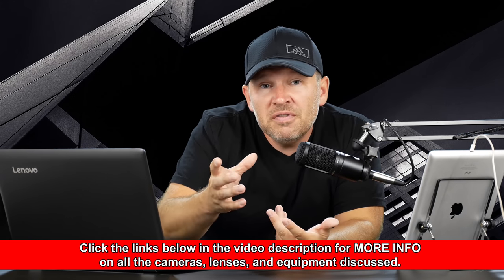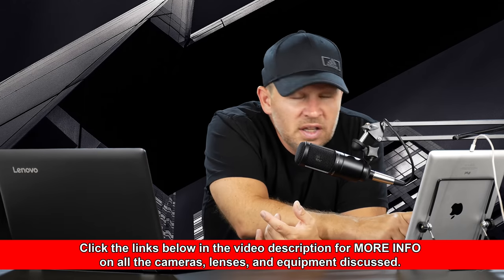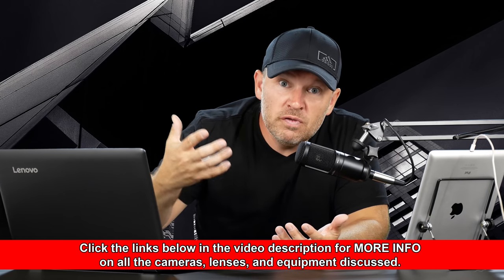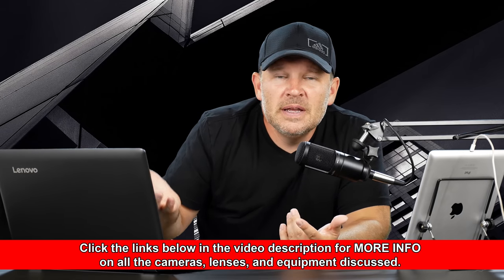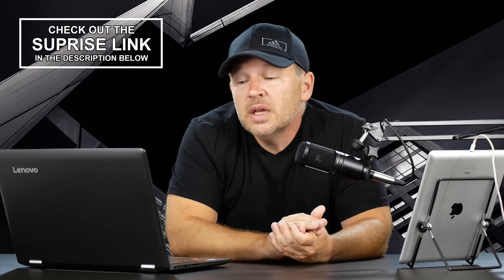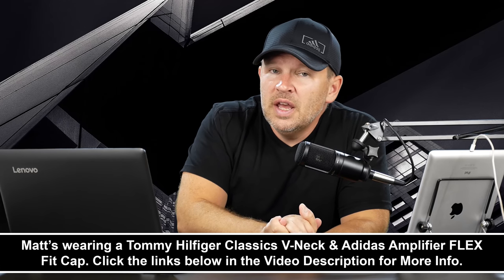Do YOU Use AutoFocus When Shooting Video?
Panasonic LUMIX G85 4K Mirrorless Interchangeable Lens Camera on Amazon

OTHER Panasonic Cameras that work GREAT with the Panasonic App:

Panasonic GH5 Lumix 4K Mirrorless ILC Camera on Amazon

PANASONIC LUMIX GH5s 4K Mirrorless Camera on Amazon

Panasonic G9 4K Mirrorless ILC Camera on Amazon

Panasonic LUMIX GH4 DSLM Mirrorless 4K Camera on Amazon

Panasonic LUMIX G7 DSLM Mirrorless 4K Camera on Amazon

PANASONIC LUMIX GX9 4K Mirrorless ILC Camera on Amazon

Panasonic Lumix GX8 Mirrorless Camera on Amazon